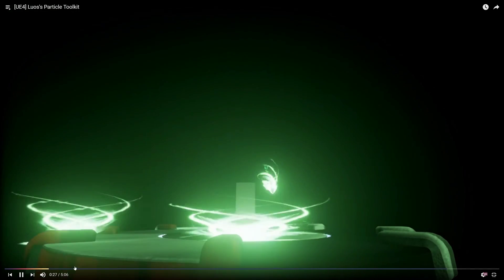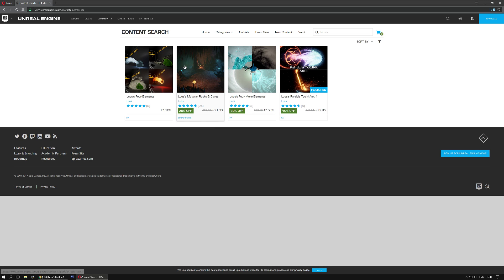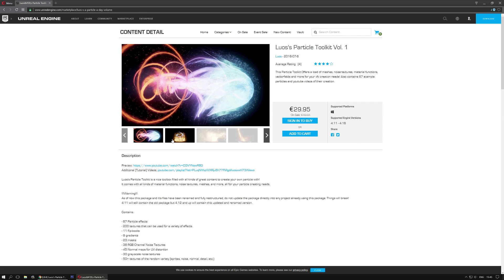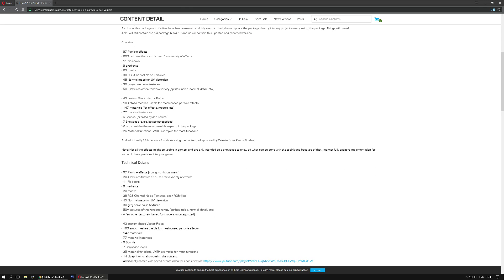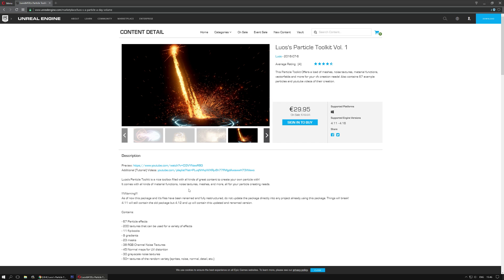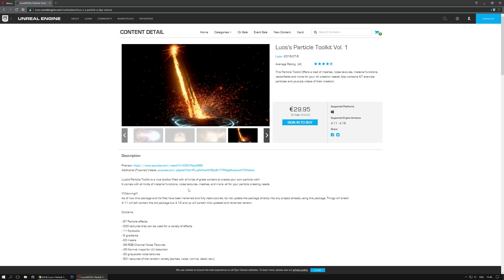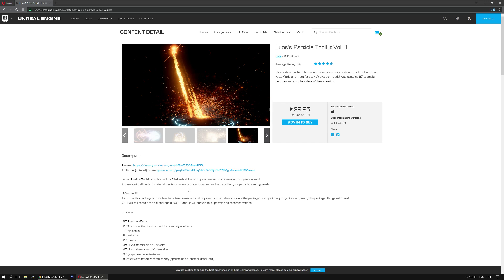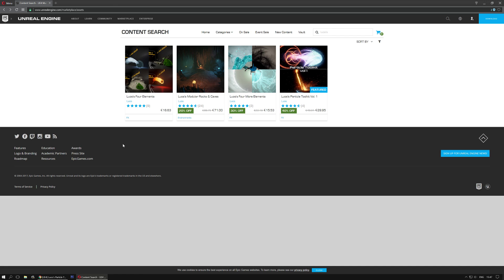[UE4] Released! Luos's Particle Toolkit Vol. 1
check out the pack here!